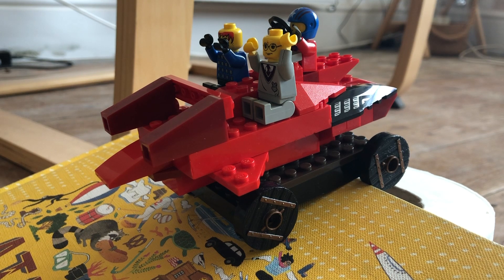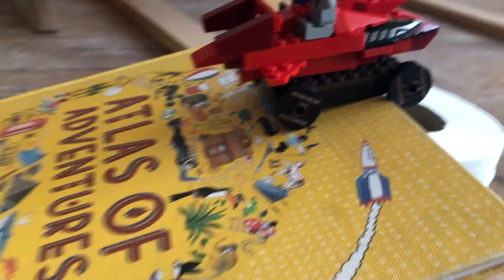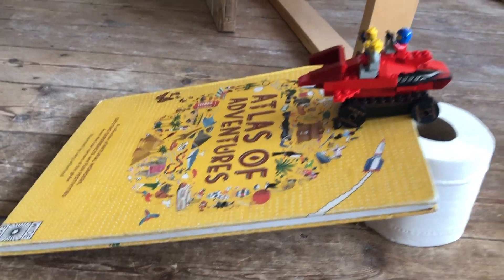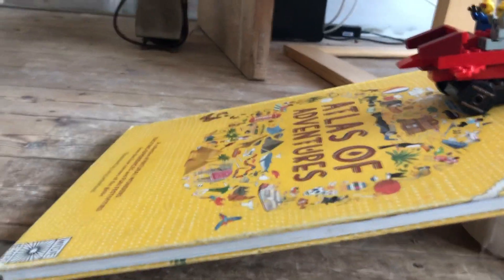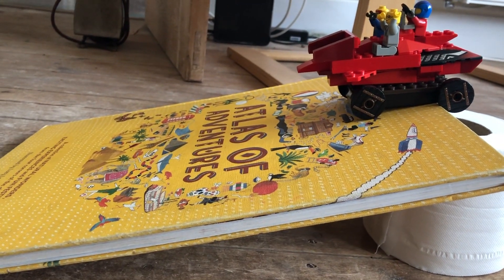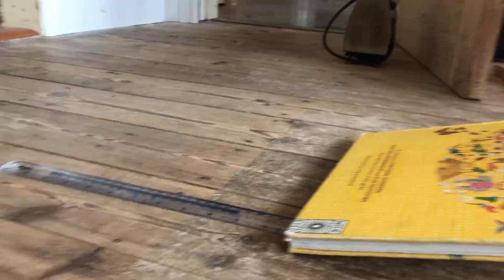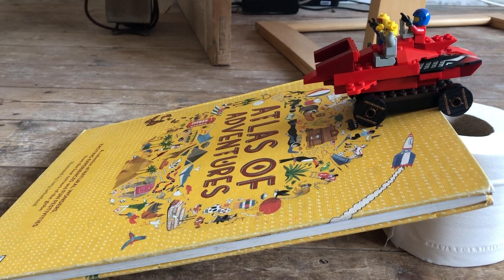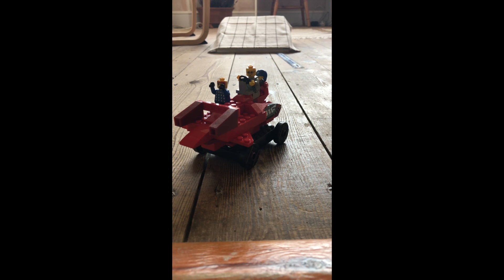Science Experiment 10: Ramps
Investigate how different materials affect how far or how long it takes for a car to travel down a ramp.